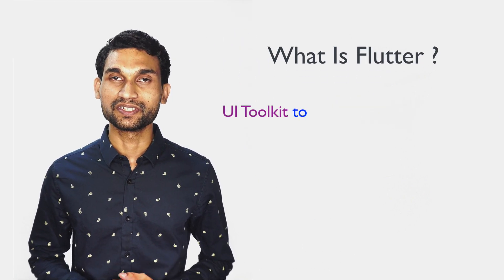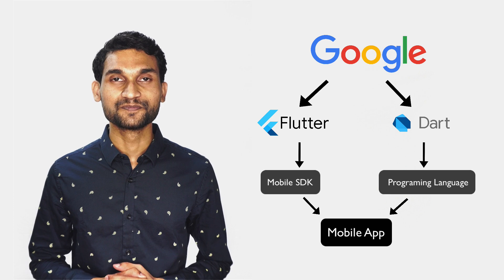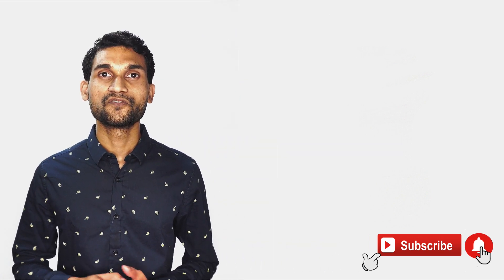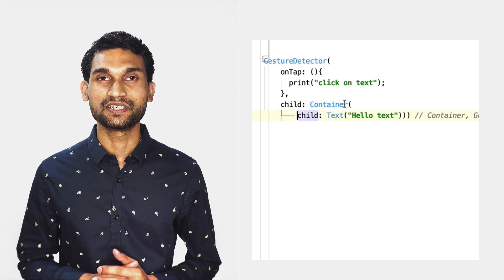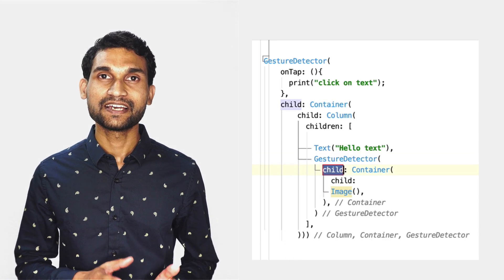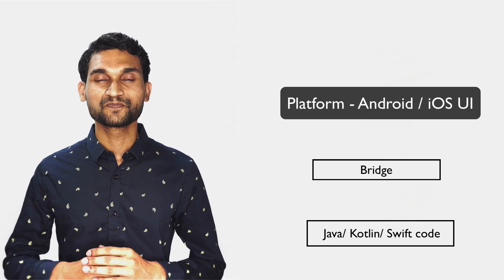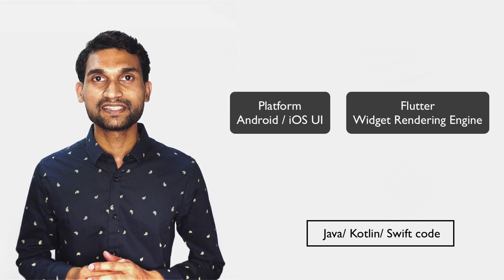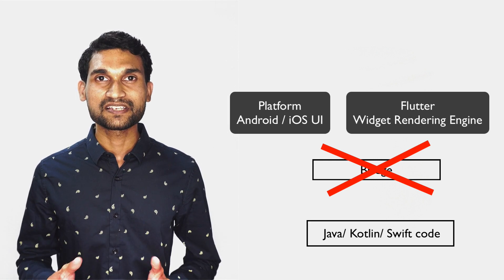What is Flutter? Flutter Course from Basic with Firebase & Payment Gateway Integration.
What is flutter? Flutter is an Open Source Mobile SDK developed by Google & Dart is a programming language. . Firebase Push notification, Firebase Dynamic link, Payment Gateway Integration are covered in this course.